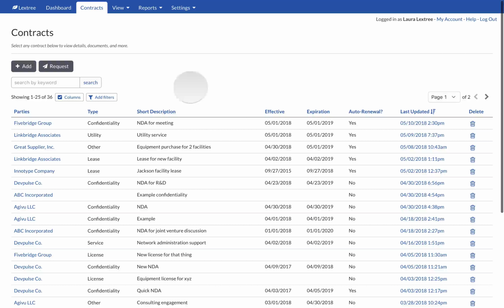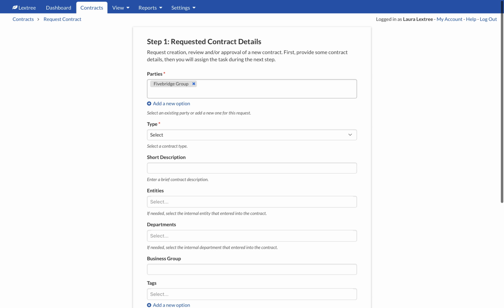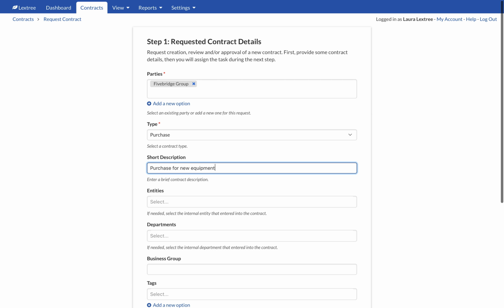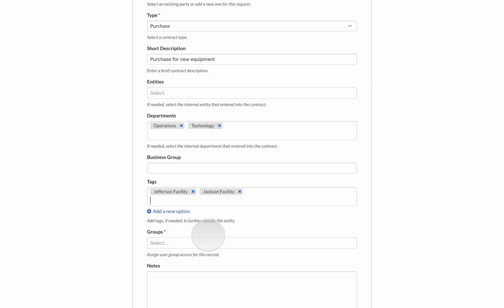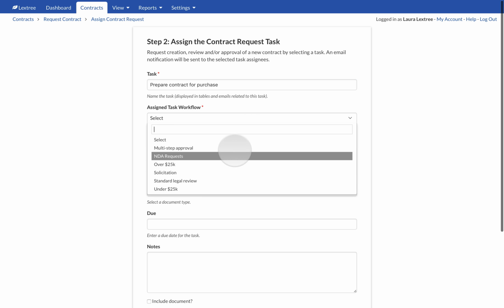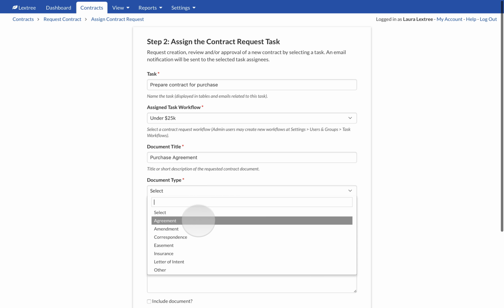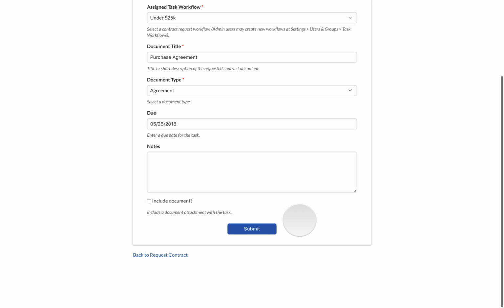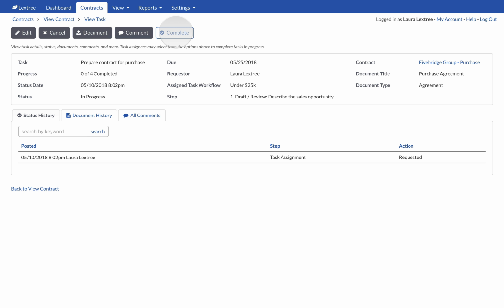Contract Request and Approval Workflow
To request a contract or approval for a contract, Users with the Requestor role can access the `Request` button on the `Contracts` page. The `Request` button will start a quick two step process to gather information about the contract and the request.